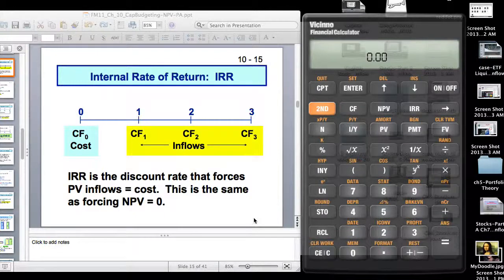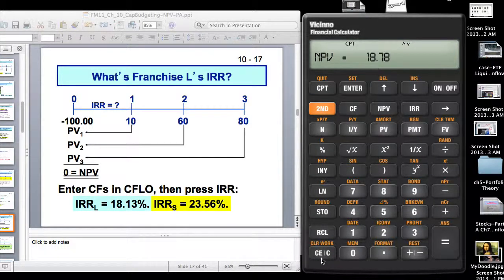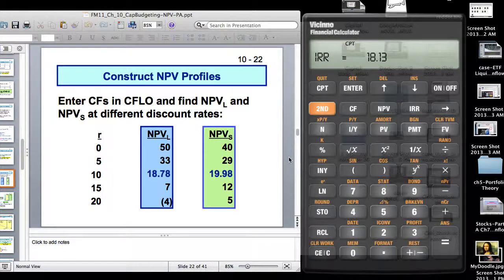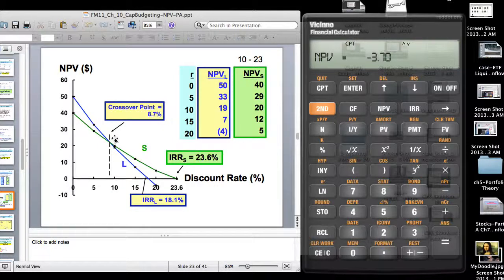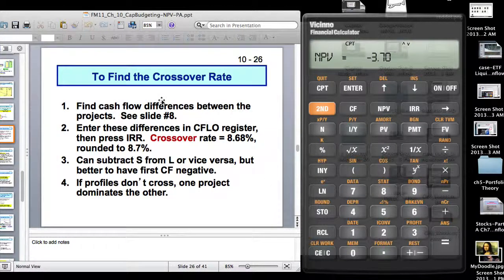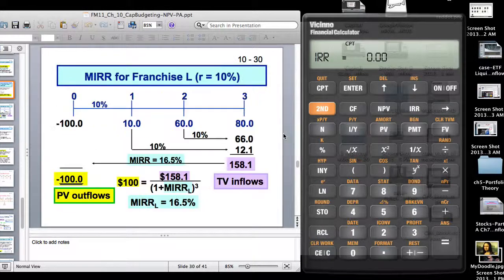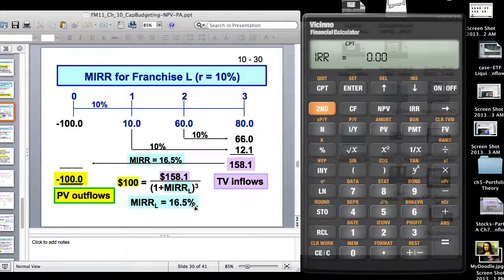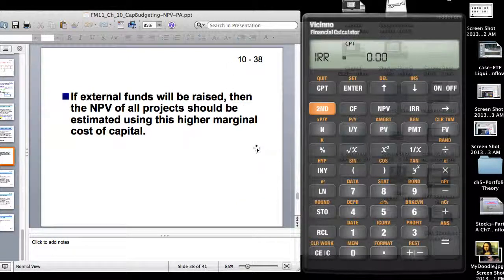IRR and Capital Budgeting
IRR, MIRR, NPV Capital budgeting techniques, multiple IIR problems